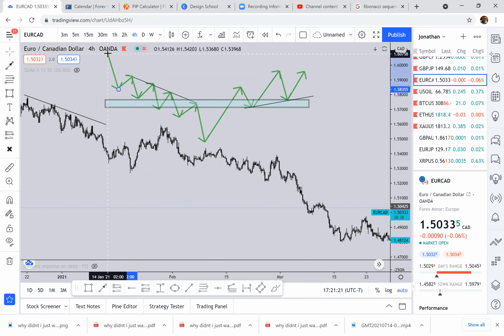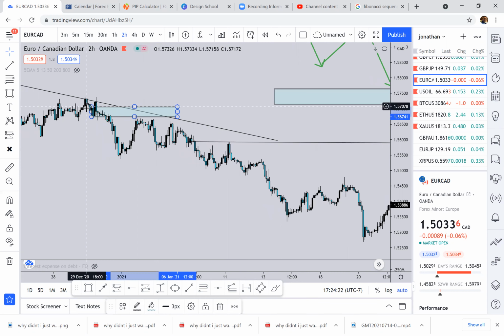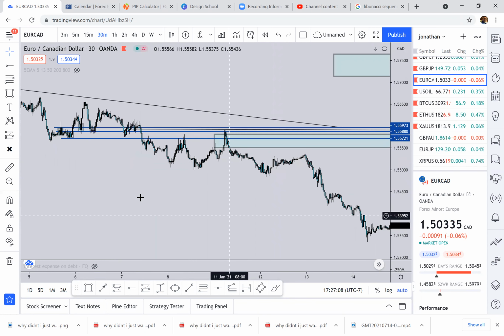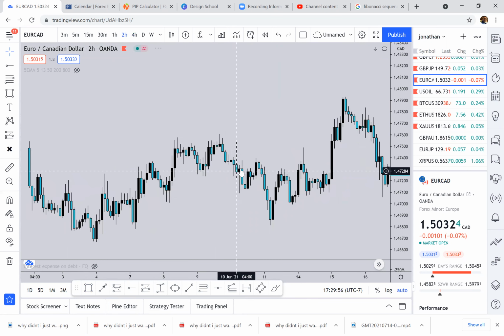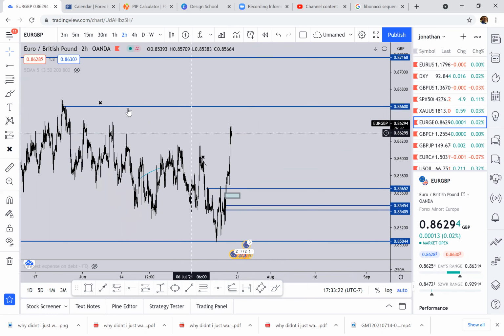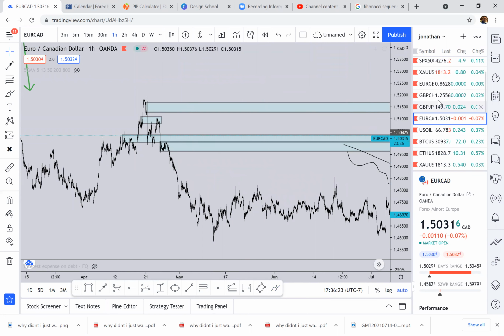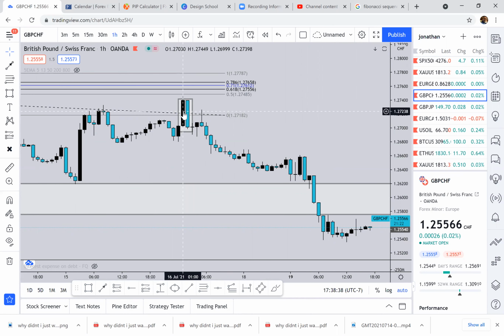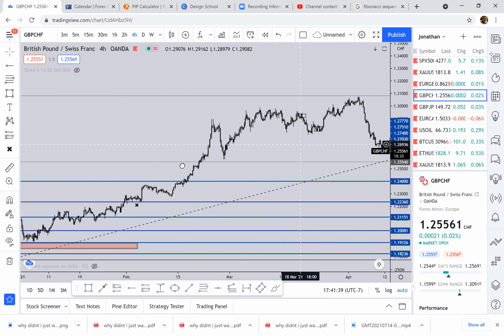Order Block & Institutional Levels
How Order Block Can Be A Point Of Interest & How Institutional Levels Match